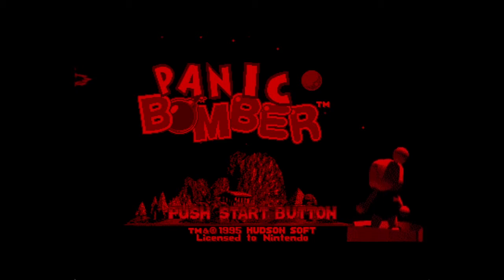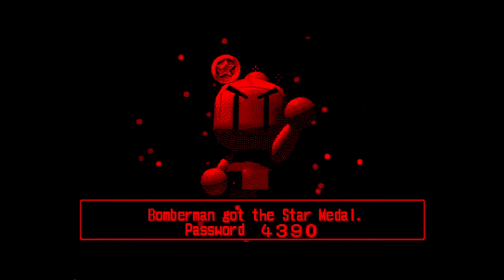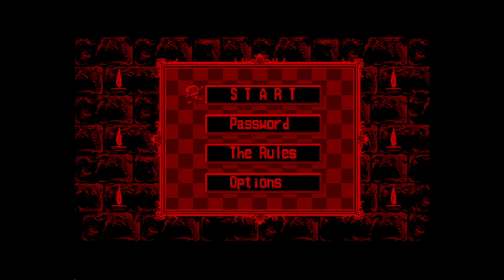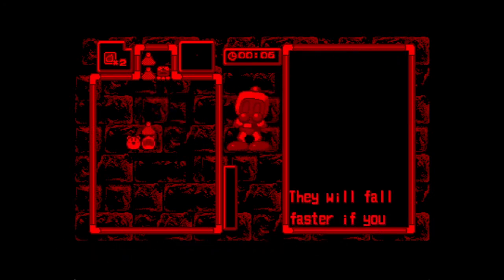Adventures in the 3rd Dimension: Panic Bomber for the Virtual Boy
Welcome to Candi's Classic Game Shrine! This is a part of a series of Virtual Boy game reviews and today's game is Panic Bomber.

Title: Bomberman: Panic Bomber a.k.a. Tobidase! Panibomb
Genre: Puzzle
Developer: Hudson Soft
Publisher: Nintendo (US) Hudson Soft (JP)
Release Date: December, 1995 (US) July 21, 1995 (JP)